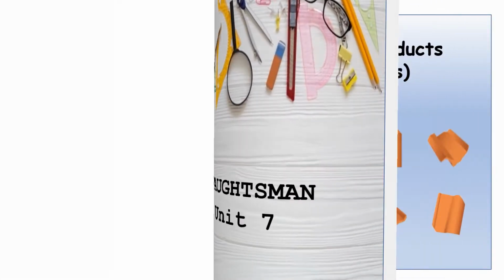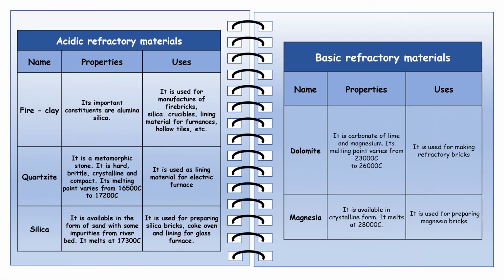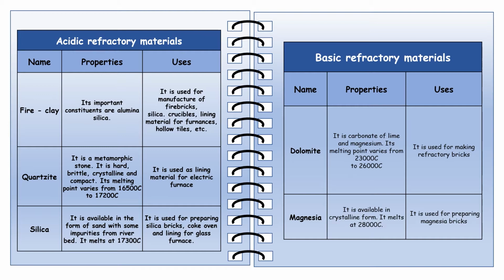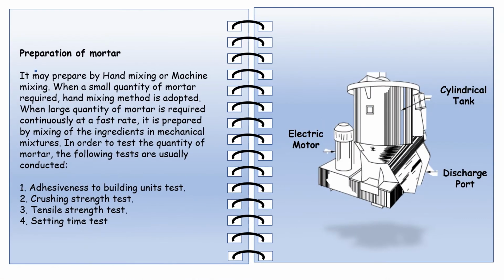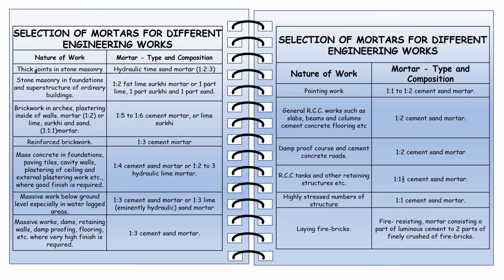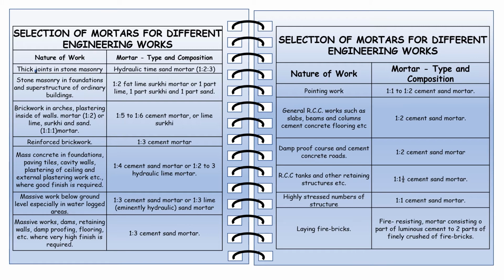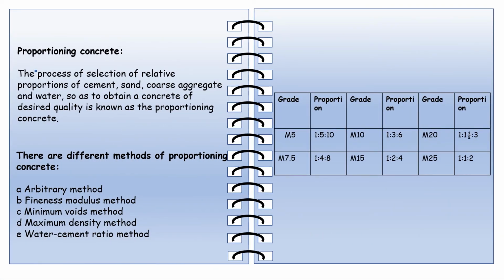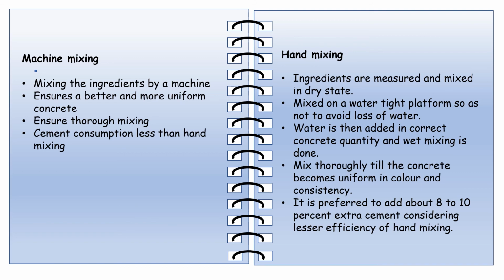Trade - Draughtsman - Week 7